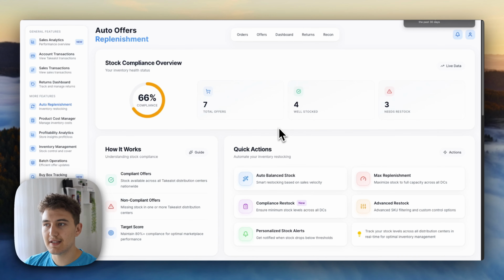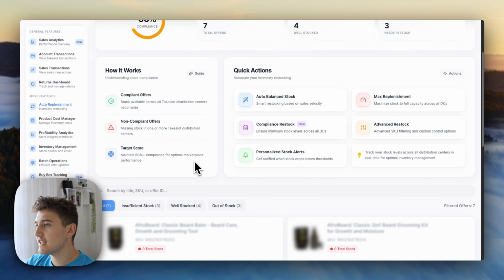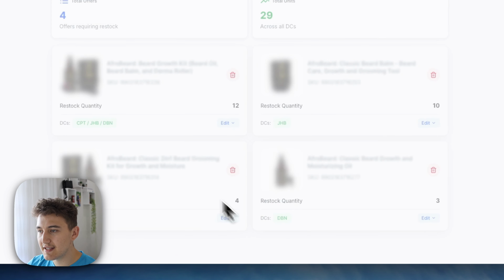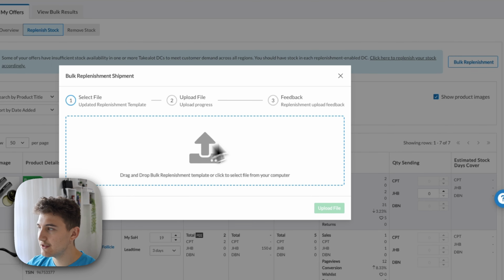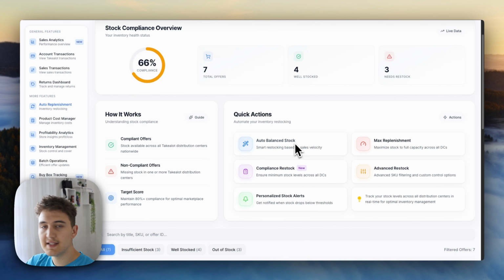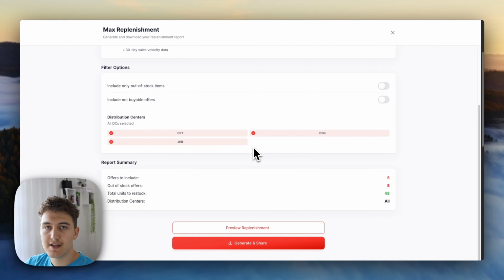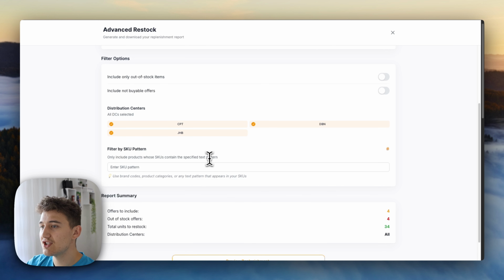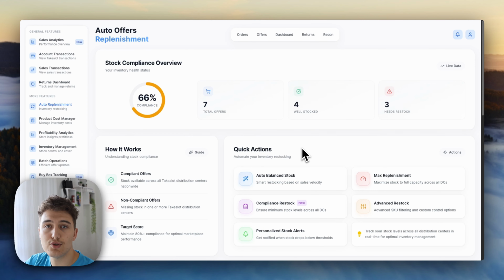Stop Manual Restocking on Takealot | TSeller Auto Replenishment Tutorial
TSeller is the all-in-one analytics, repricing, and automation platform built specifically for Takealot sellers in South Africa.

In this video, we break down TSeller Auto Replenishment, one of the most powerful automation tools designed to save you hours of manual stock planning and replenishment work on Takealot.

Whether you’re a new Takealot seller or managing hundreds of SKUs across multiple DCs, this tutorial shows exactly how TSeller automatically calculates stock levels, generates bulk replenishment files, and streamlines the entire restocking process.

🔥 What You’ll See in This Video:

✔ How TSeller Auto Replenishment works
✔ Auto Balanced Stock based on 14-day sales volume
✔ Compliance Restock to balance stock across DCs
✔ Max Replenishment using Takealot’s allowed limits
✔ Advanced Restock for specific SKUs only
✔ How to preview, edit, and control replenishment quantities
✔ Bulk replenishment file generation
✔ How to upload replenishment files to Takealot Seller Portal
✔ Personalized low-stock & critical stock alerts
✔ Full DC visibility (Cape Town, Johannesburg, Durban)

🚀 Why TSeller?

TSeller was built for real Takealot sellers who are tired of:

Manual replenishment planning
Spreadsheet chaos
Under-stocking or over-stocking products
DC imbalances and transfer fees
Guessing how much stock to send

If you’re serious about scaling on Takealot and want to automate your stock management properly, TSeller gives you the edge.

🔗 Start Using TSeller

📱 Available on Web, iOS & Android